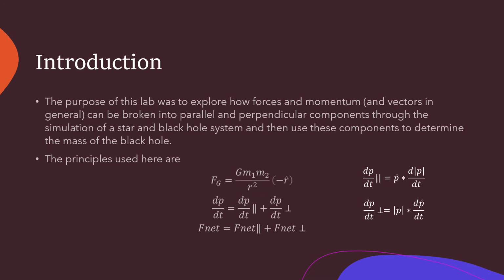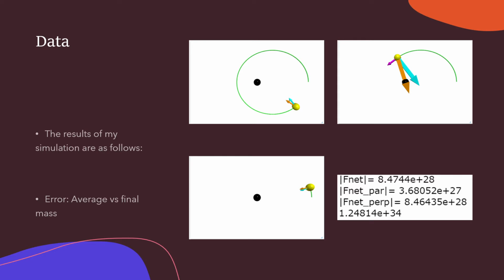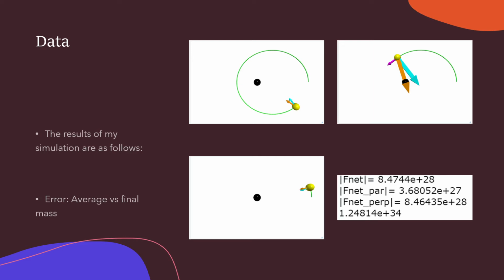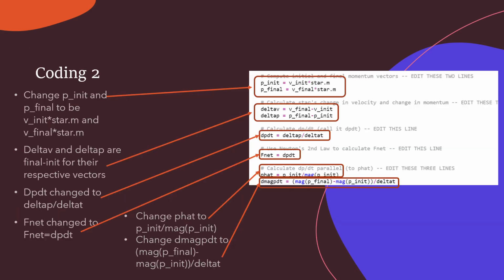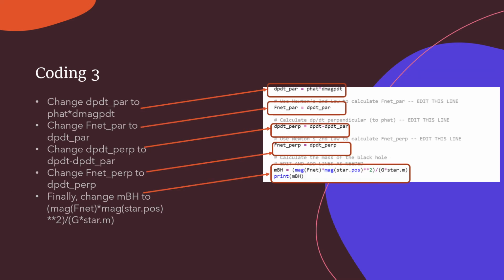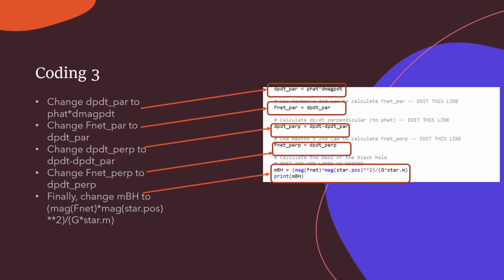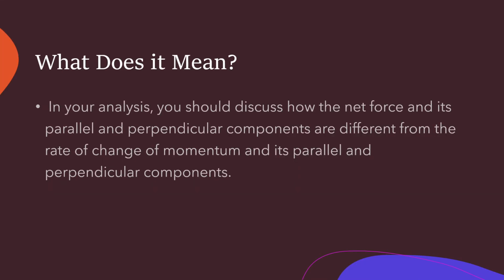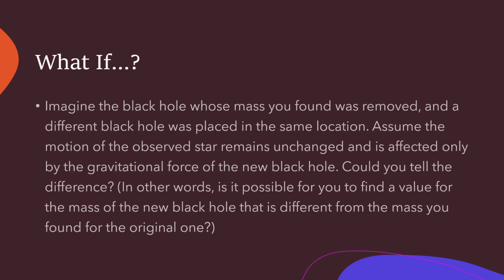PHYS 2211 Lab 3 \\